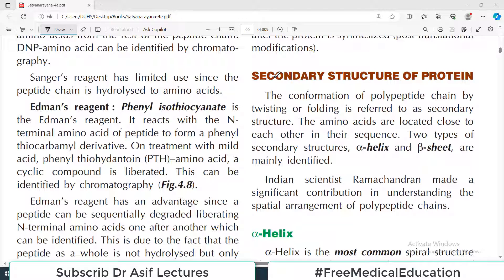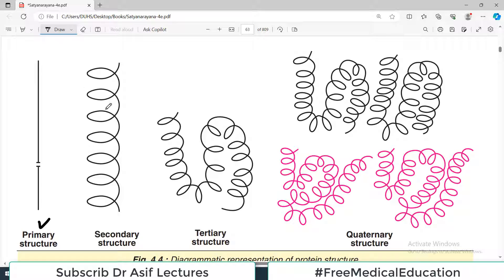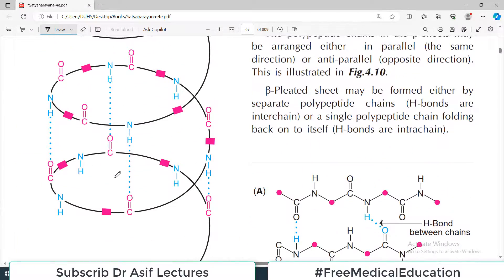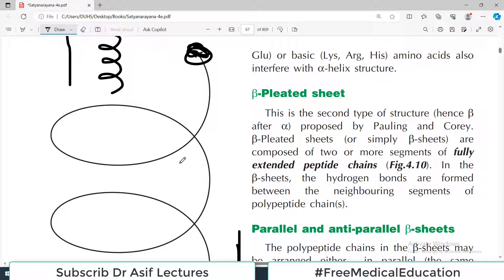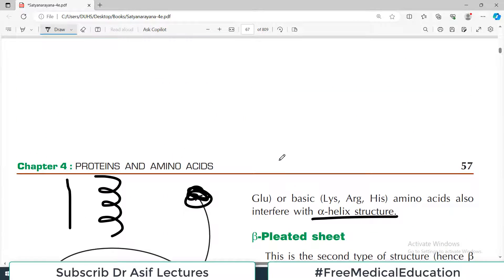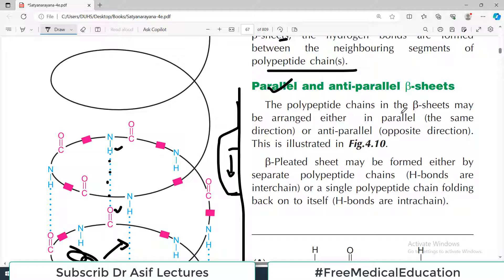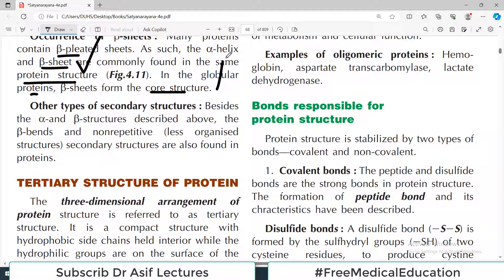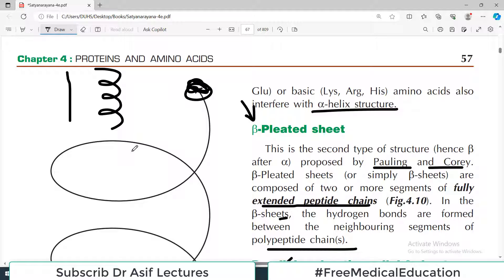Chp#4 (Part4) Satyanarayana Biochemistry | SECONDARY Structure of PROTEINS